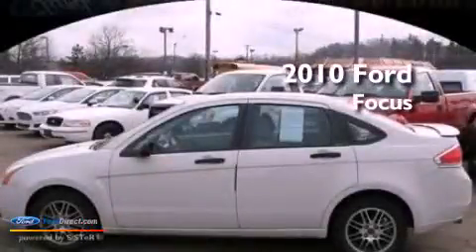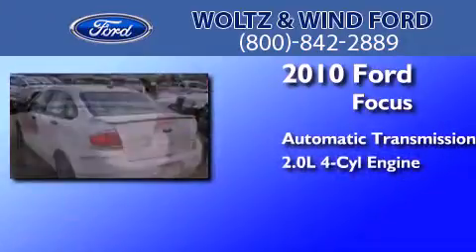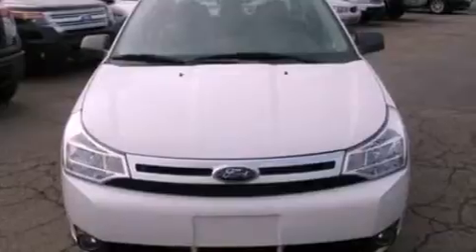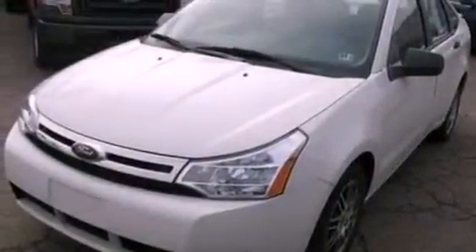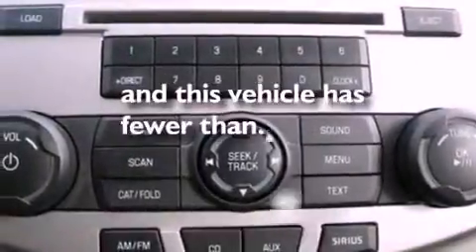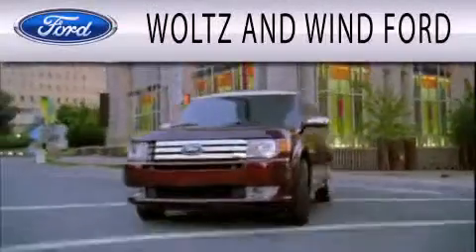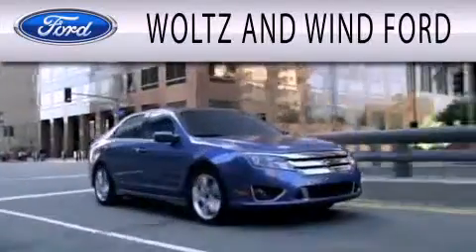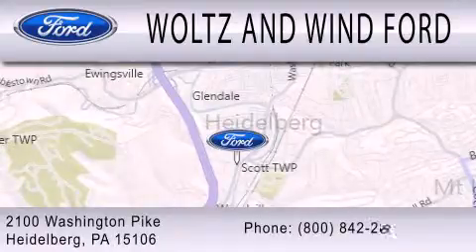2010 Ford Focus Heidelberg PA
Year : 2010
 Make : Ford
 Model : Focus
 Engine : 2.0L I4 16V MPFI DOHC
 Trans . : AUTOMATIC
 Exterior : WHITE SUEDE
 Miles : 58,081
 Interior : MEDIUM STONE
 Stock : Z3581B